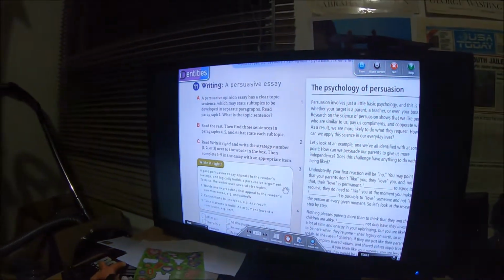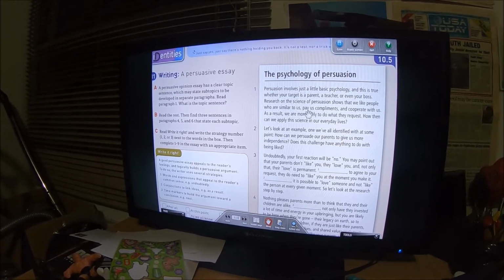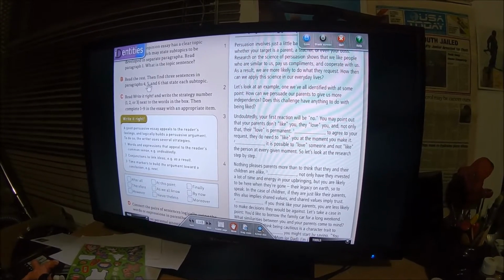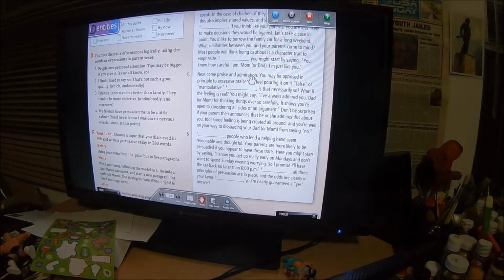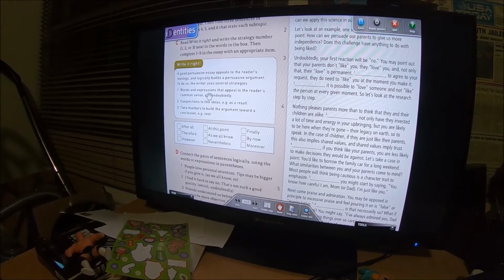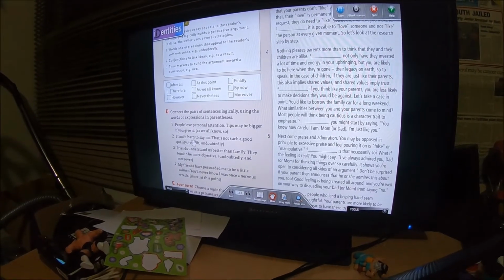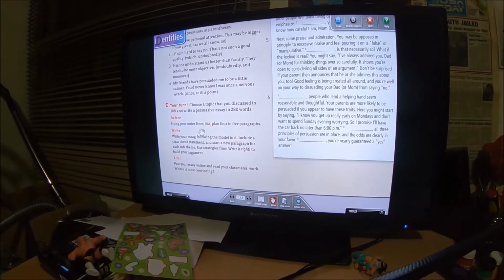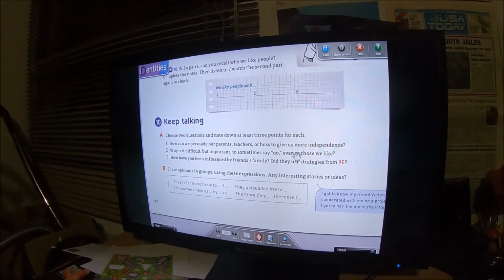Persuasive Essay Assignment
Class, this is our second writing assignment. Please review on page 113. You must write a persuasive essay. Follow the model on page 113.
The topic is open. Some examples could be:
To vaccinate or not vaccinate? Write an essay persuading your audience to get the Covid vaccine.
To become vegan or vegetarian. Write an essay persuading your audience to become vegan or vegetarian.
To exercise on a more frequent basis. Write an essay persuading your audience to get up and exercise most of the week.
It is up to you what topic to choose.